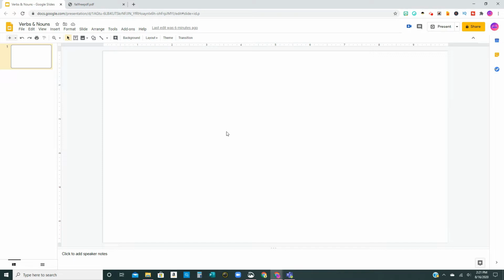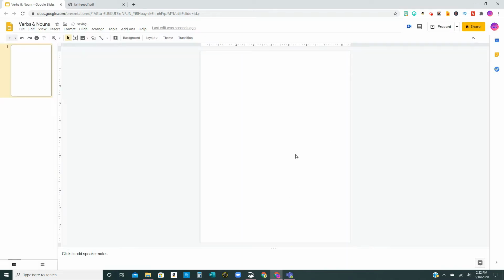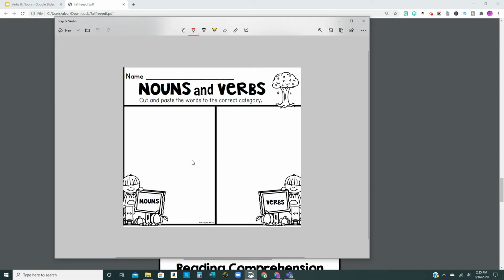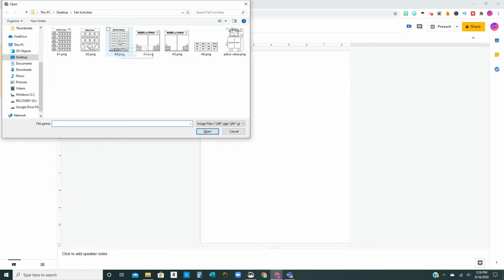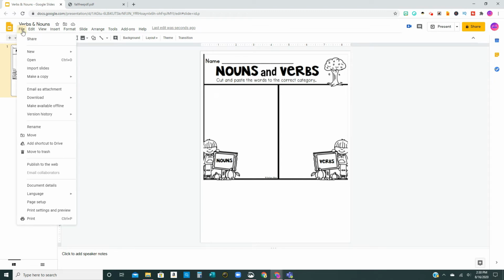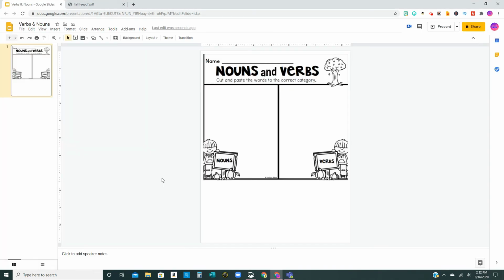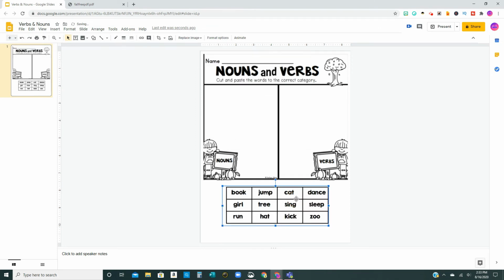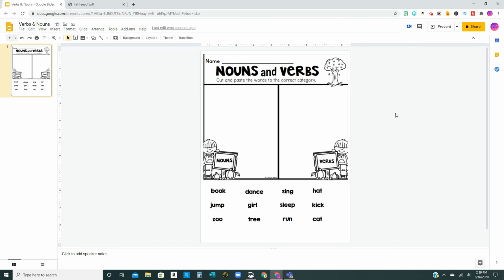Google Slides : Drag and Drop Activity using PDF and Snip Tool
🌟 This video shows how to:
✅ Easily create a Google Slides drag and drop activity using a PDF and the snipping tool!